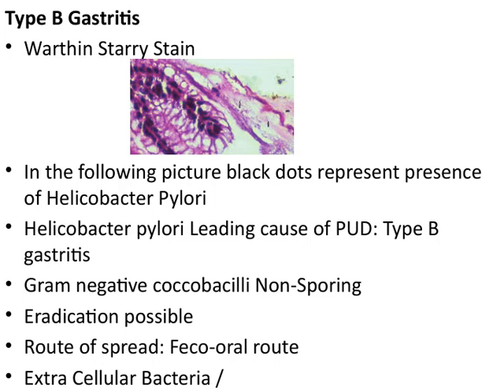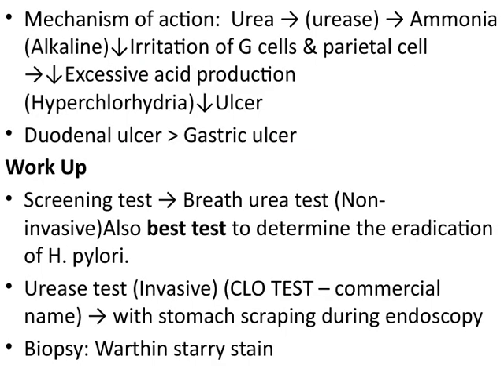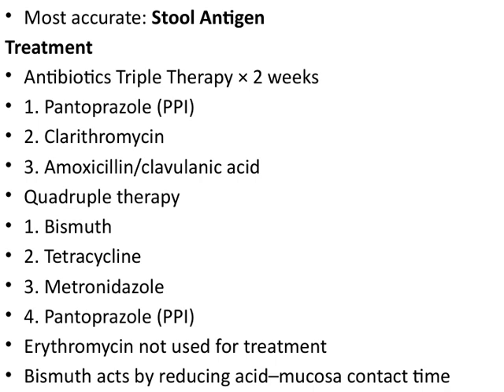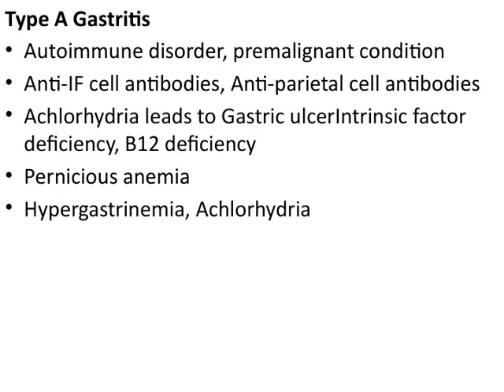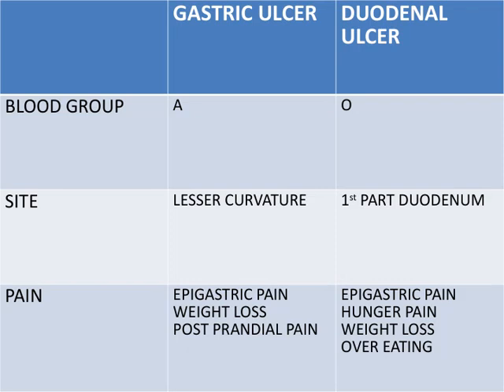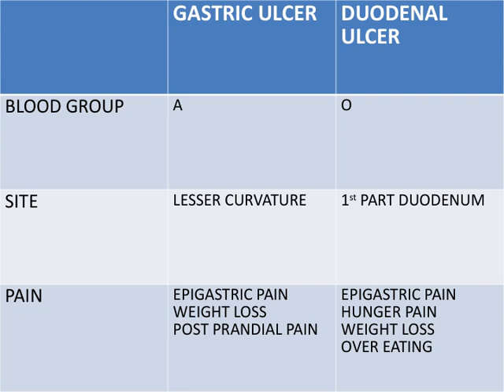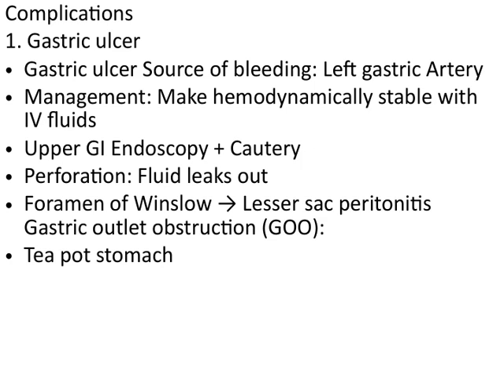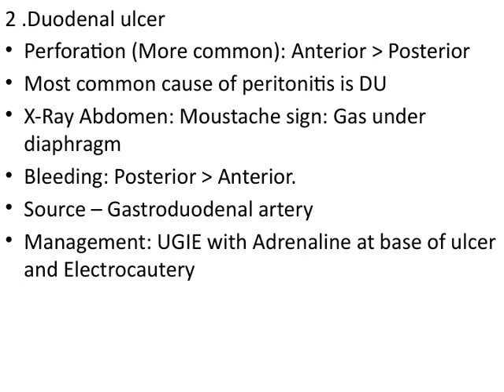Peptic Ulcer : causes,symptoms, diagnosis, treatment